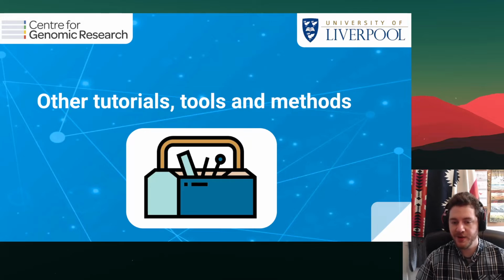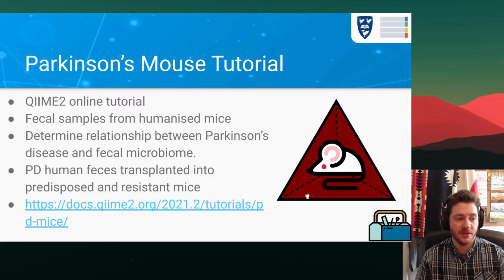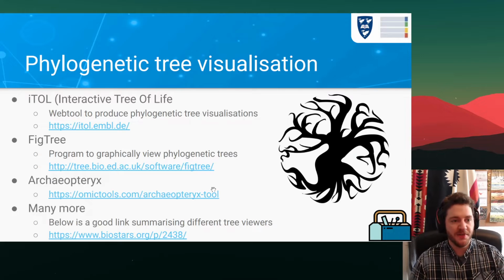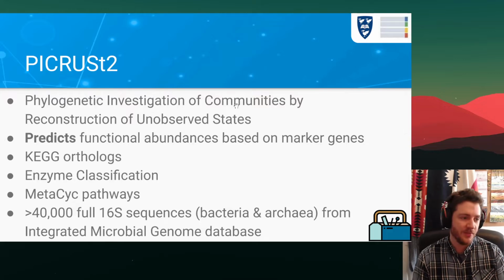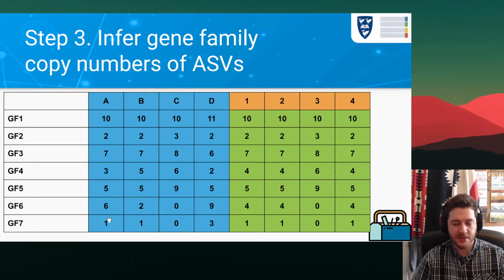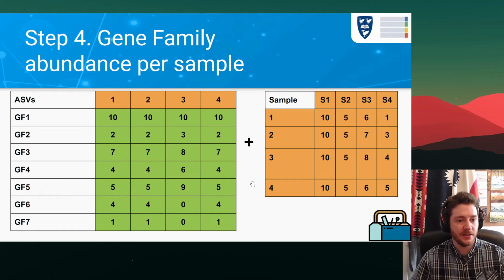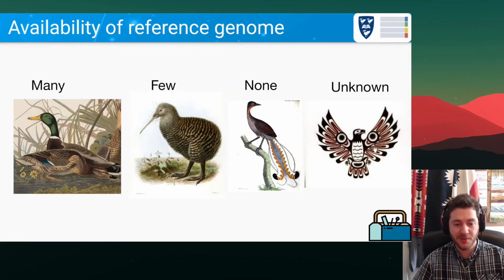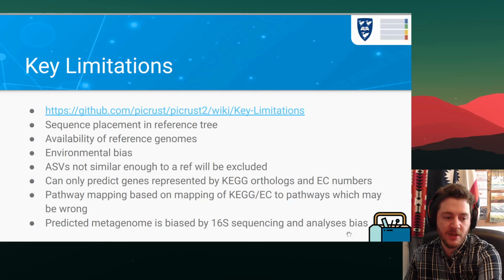CGR Bacterial 16S metabarcoding: Other tools (03 May 2022)